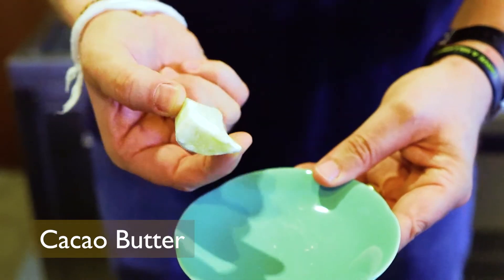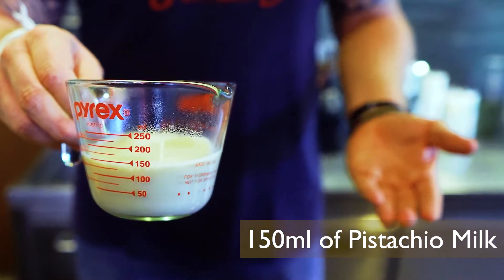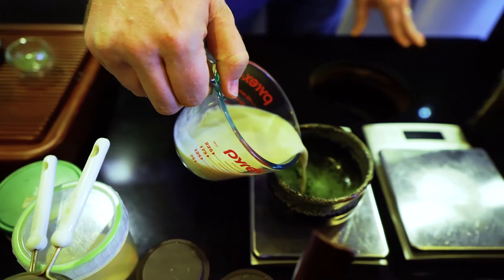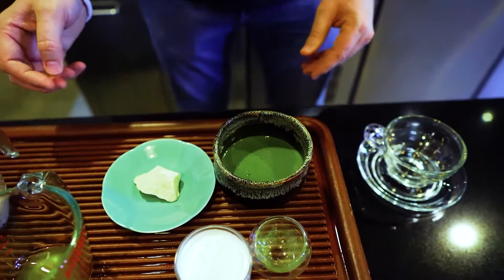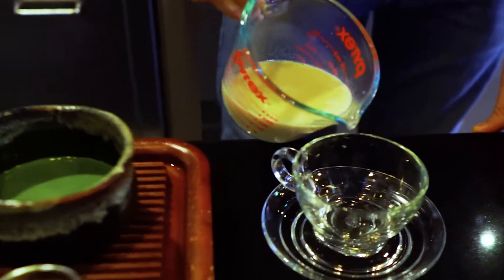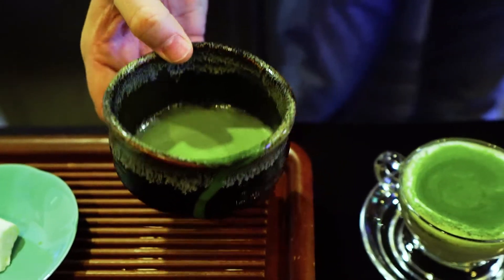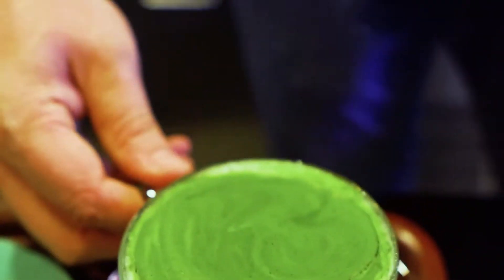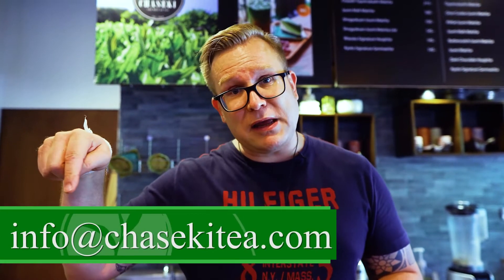How to make BULLETPROOF Matcha - Easy Step by Step Recipe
At our tea house in Chiang Mai Thailand, we are serving many different varieties of Matcha. One of the most favorite drinks is Bulletproof Matcha.

Bulletproof coffee is already very popular so we adapted the idea and created our won variety made with ceremonial grade Matcha and finest ingredients like Cacao Butter, Pistachio milk, and coconut milk.

This type of Match will give you energy throughout the day and supports you with weight loss and is perfect for everyone on Keto diet.

4 g of Izumi No Shiro - Ceremonial Grade Matcha
10 g Cacao Butter
25 ml Coconut Water
50 ml Coconut Milk
150 ml Pistachio Milk